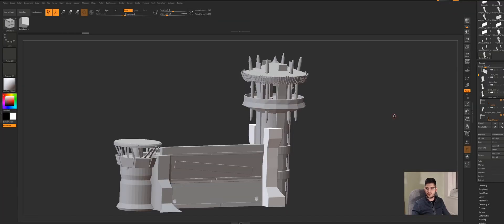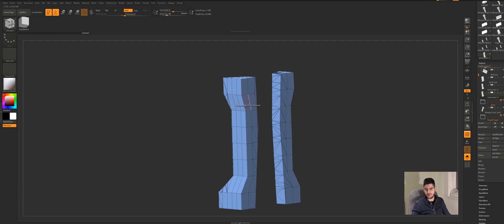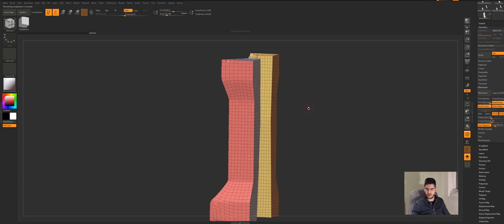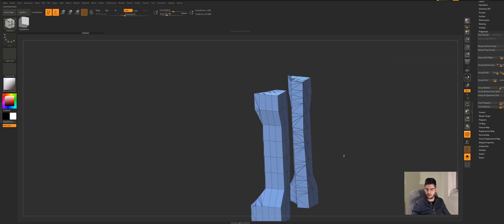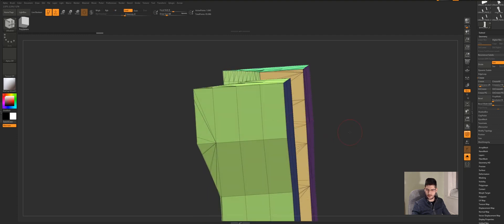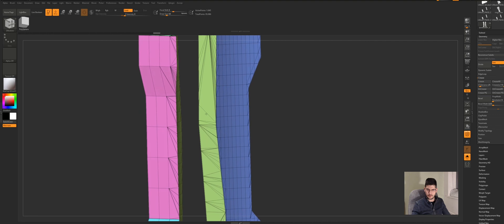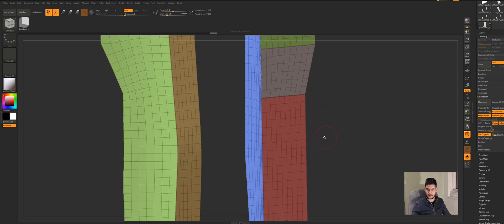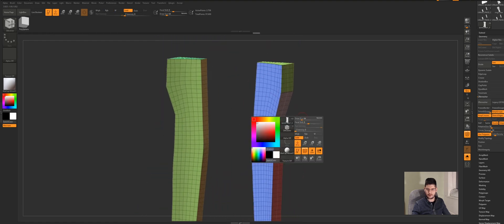Zbrush - Quick Tip for Zremesher on Hard Surfaces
Video covers how to use the ZRemesher in conjunction with Creases and Polypaint in order to get clear hard edges after working with boolean objects.